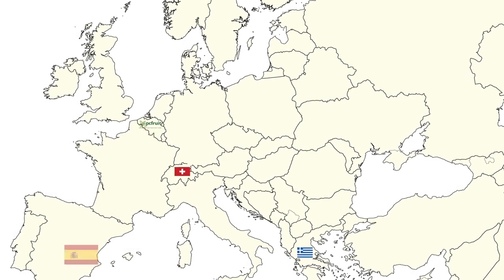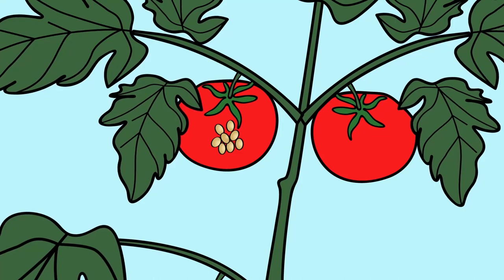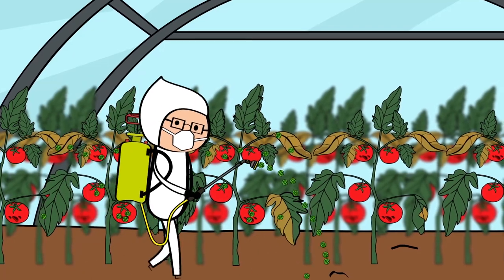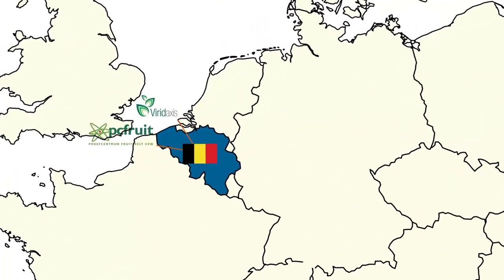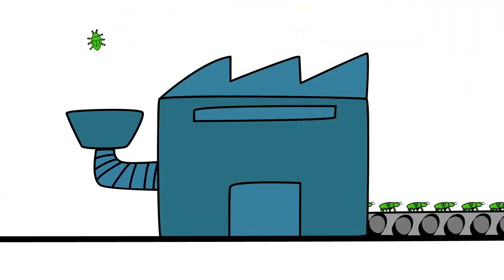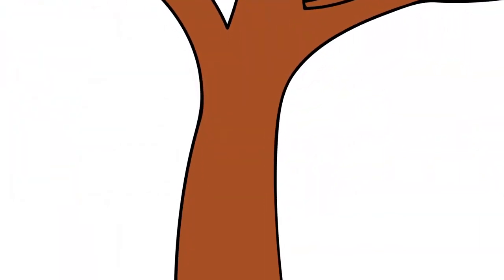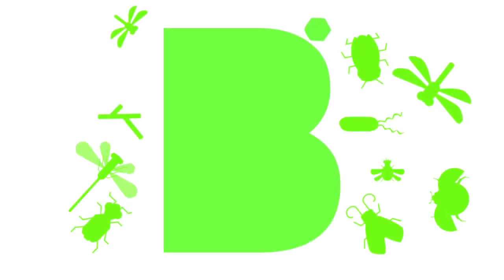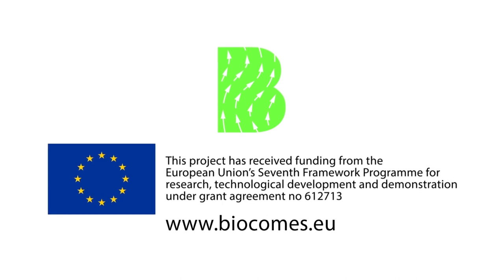Biological control of pests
BIOCOMES has worked on the development of biocontrol products against aphids in fruit orchards and tomato leaf miner in tomatoes. This video explains how the biocontrol products developed by BIOCOMES protect the crops against these pest insects.